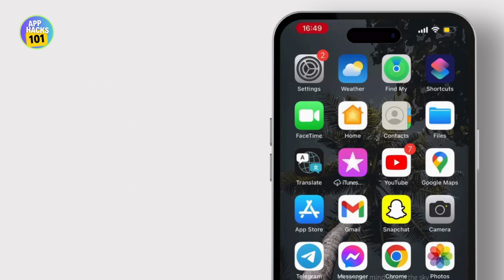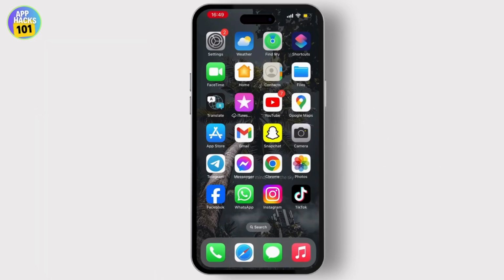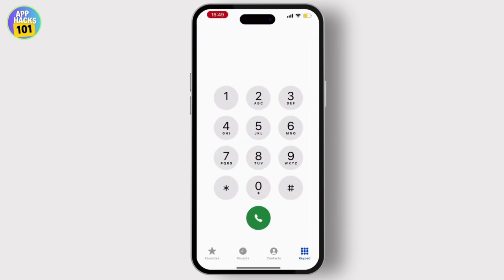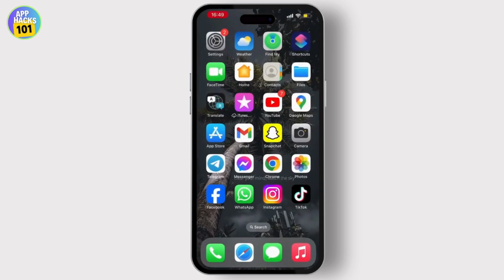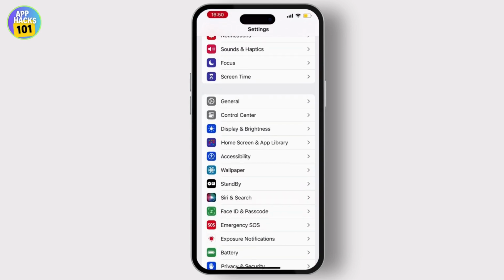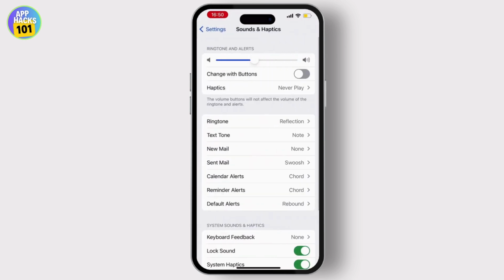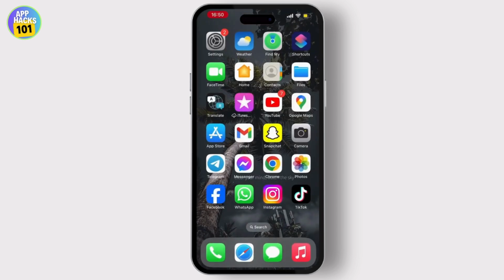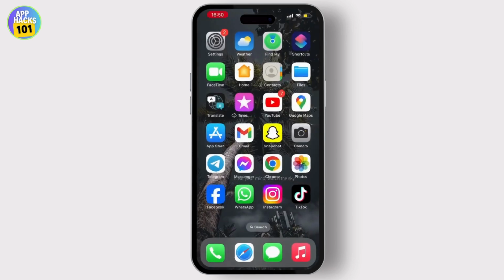How to Turn Off Dial Pad Sound on iPhone in iOS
Learn how to turn off dial pad sound on iPhone in iOS with this step-by-step guide. Whether you're using an iPhone 11, 13, or the latest iPhone 14, we’ll show you how to mute the dial pad sound and turn off message sound.

In this video, you'll discover how to turn off dial pad sound on iPhone 14 and iPhone 14 Pro. You'll also learn how to disable the dial pad sound on iPhone 13 and mute dial pad sound on any iPhone model.

Timestamps:
0:00 Introduction
0:20 Step 1: Accessing Settings
0:35 Step 2: Navigating to Sounds & Haptics
0:55 Step 3: Turning Off Dial Pad Sound